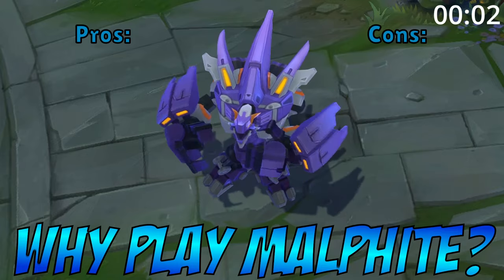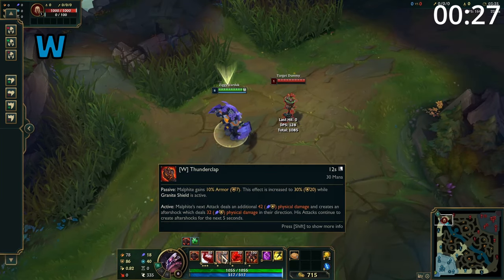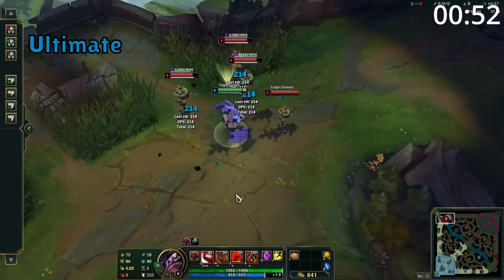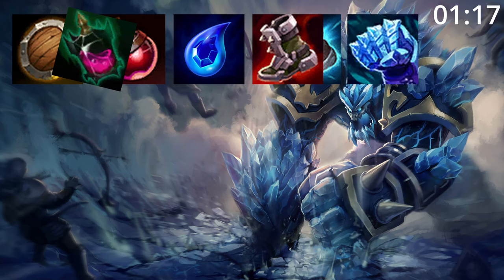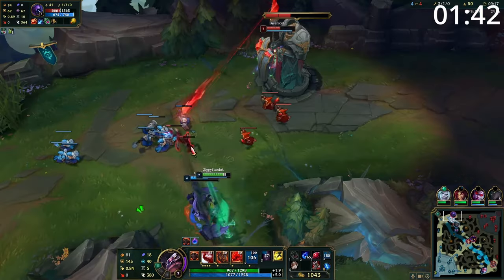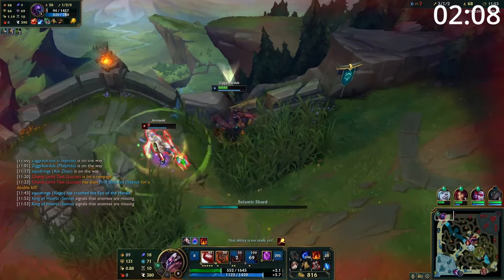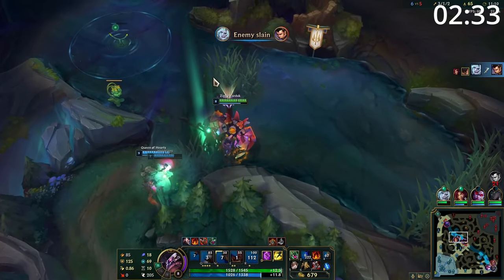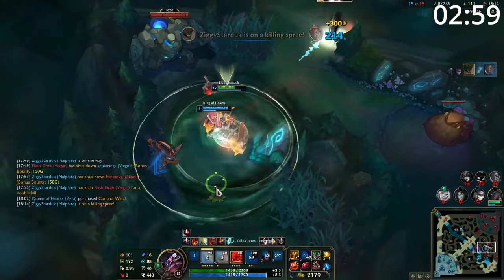3 Minute Malphite Guide - A Guide for League of Legends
Got 3 minutes spare? Why not take a quick look at how to play Malphite Top!

Malphite is an incredibly beginner friendly champion, he farms easily, pokes easily and whether you're at 10 kill or 10 deaths his ultimate will always be incredibly impactful!

0:00 Why Play Malphite?
0:14 Malphite's Abilities
0:58 Combo
1:05 Masteries
1:11 Build Order
1:22 Skill Order
1:27 Summoners
1:29 Lane Phase
2:10 Mid Game
2:35 Late Game

In this video we look at The ONLY Malphite Guide You Need and see WINTER'S APPROACH TURNS MALPHITE INTO AN EASY S TIER CARRY [EASY TOP LANE CARRY] Malphite Season 12 we learn that MALPHITE TOP IS NOW STRONGER THAN EVER IN SEASON 12! - S12 Malphite TOP Gameplay Guide and cover How to Play Malphite & CARRY For Beginners! | Malphite Top Guide Season 11 League of Legends! We go over Carry any Team with MAX PEN MALPHITE ~ LoL Meta Malphite Build Guide #28 🔥 LoL Malphite s12 Gameplay!